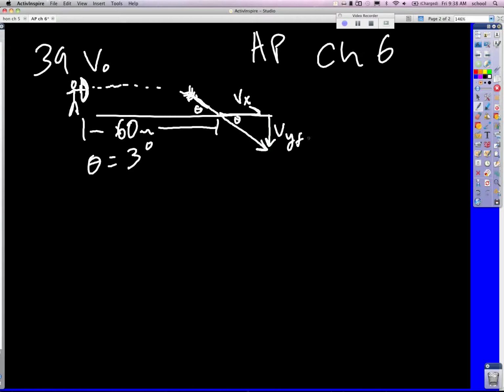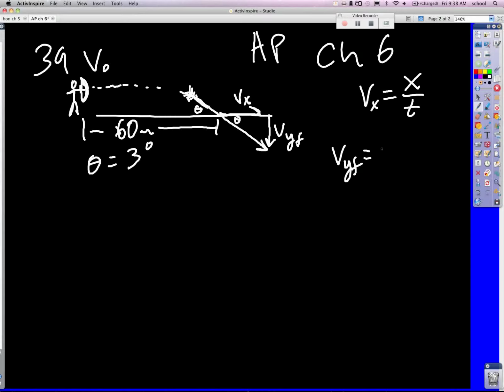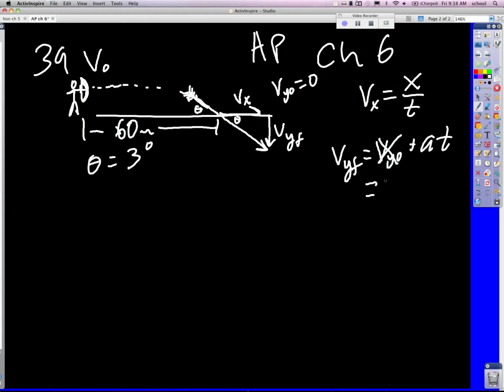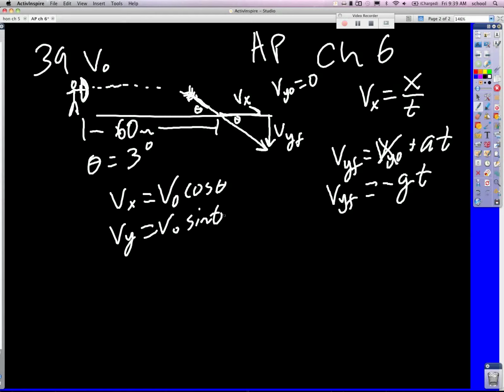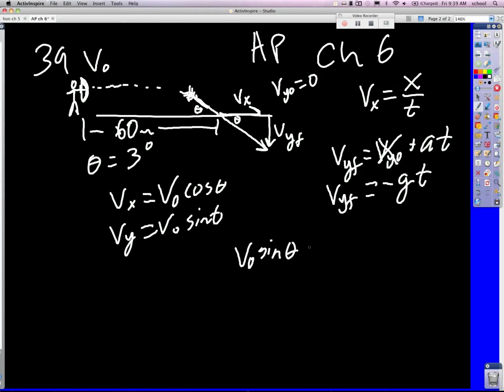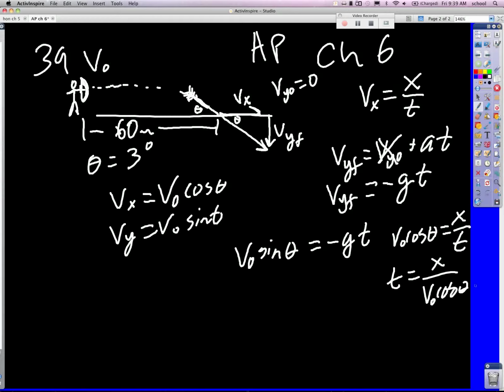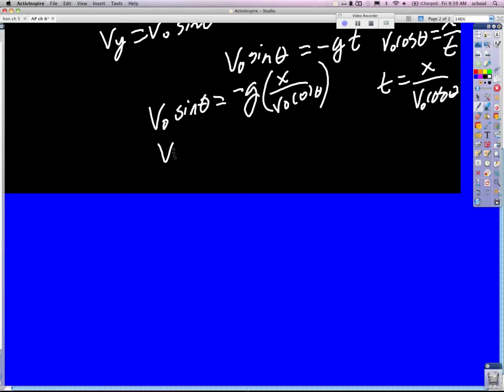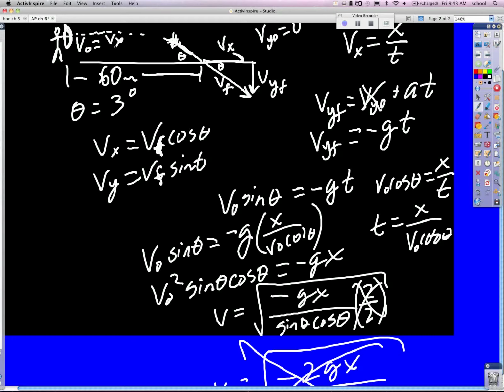ap 6 39.mov